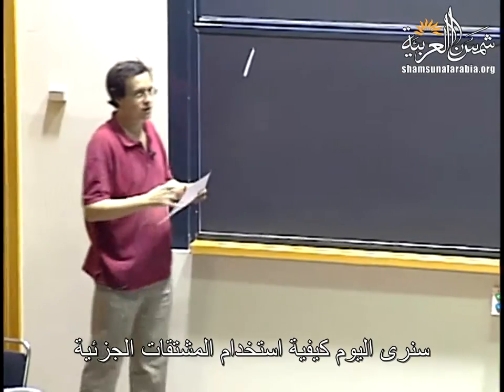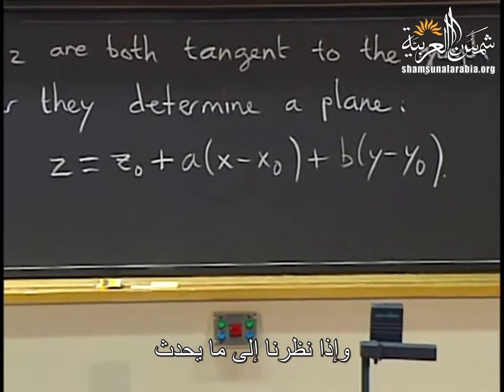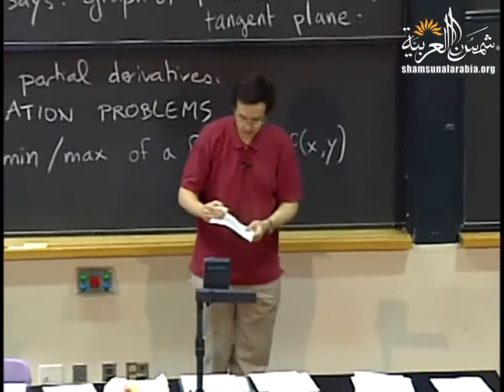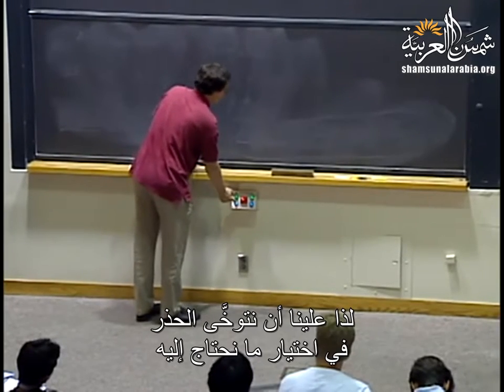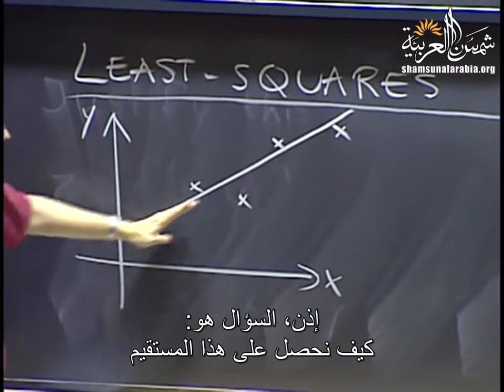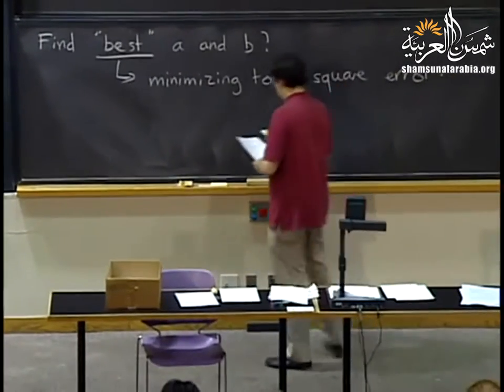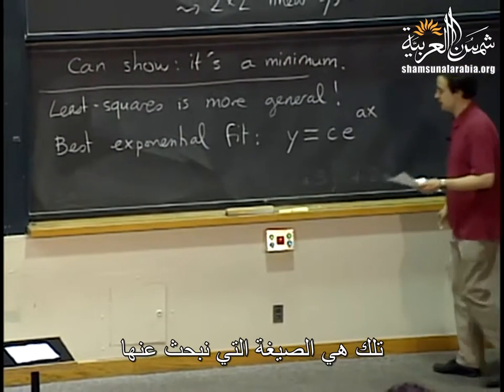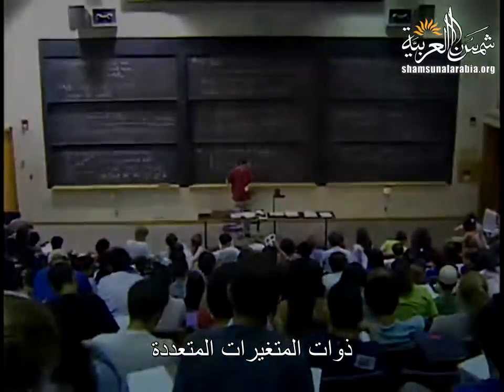التفاضل والتكامل بعدة متغيرات (إم آي تي) 9: القيم الصغرى والعظمى؛ المربعات الصغرى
MIT
المحاضرة التاسعة من مساق "التفاضل والتكامل بعدة متغيرات" من جامعة "إم آي تي" للبروفيسور دينيس أوروكس
وهي عن: القيم الصغرى والعظمى؛ المربعات الصغرى
بالإضافة للفيديو هناك ملفات مرفقة على موقعنا الالكتروني

تعريف بموقعنا